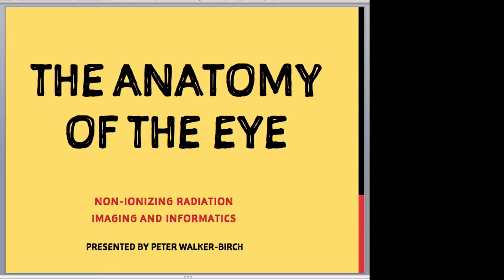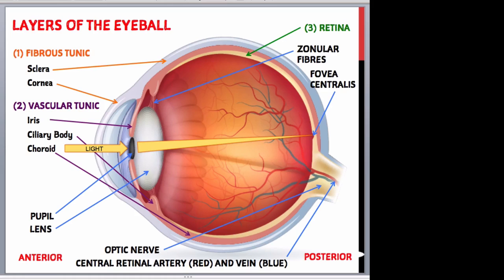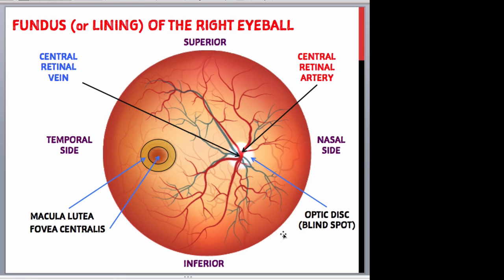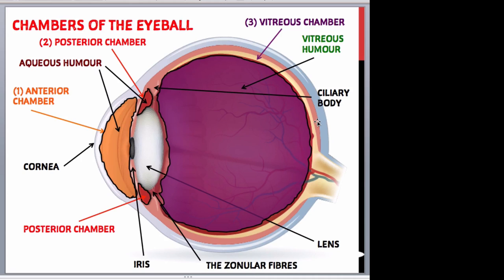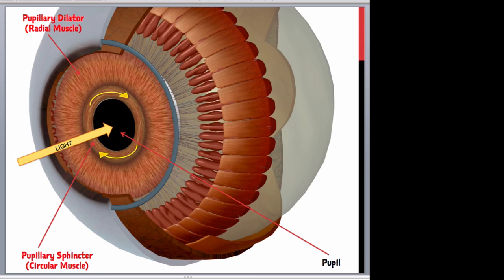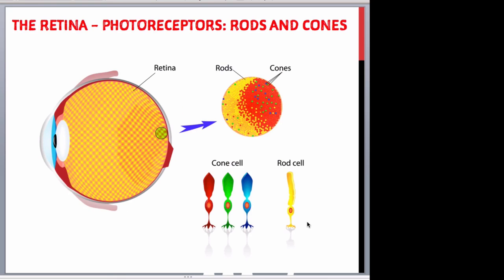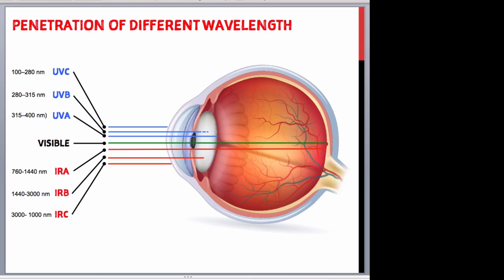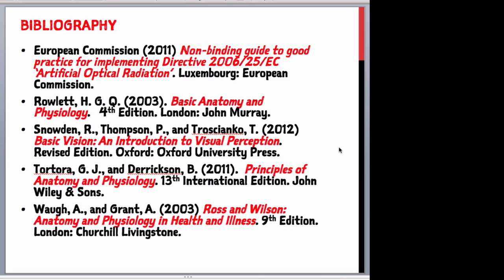Anatomy of the Eye for Non-Ionising Radiation Imaging and Informatics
This is a short presentation on the Anatomy of the Eye for the Non-Ionising Radiation Imaging and Informatics module at Teesside University.

Since Copyrighted materials have been used in this production, it is distributed, displayed and showcased for non-profit, promotional, and educational purposes ONLY.